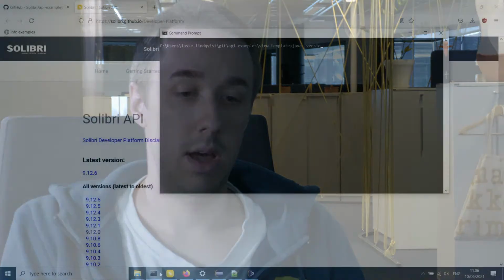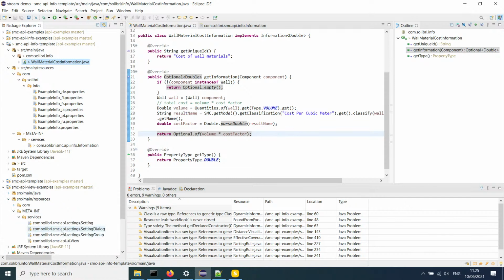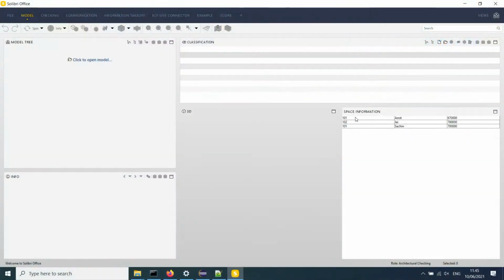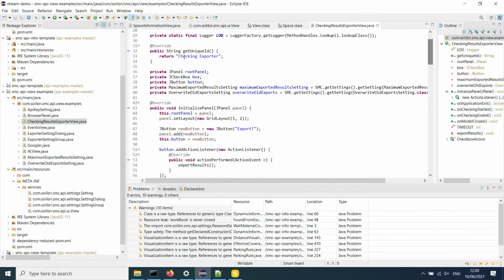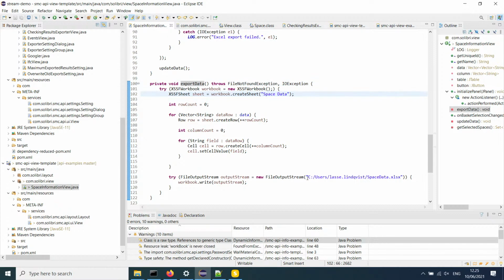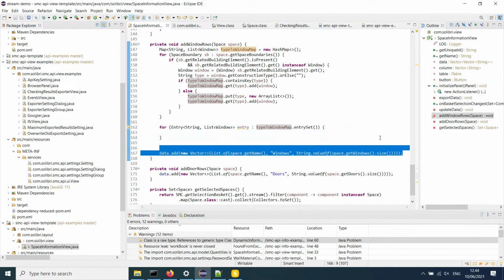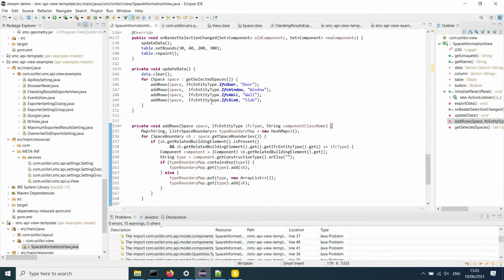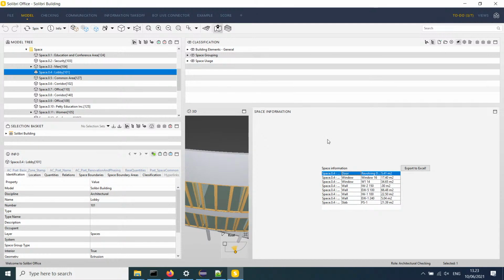Solibri Society Online Event 2021 - Lasse Lindqvist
Solibri, Inc. develops and markets Quality Assurance solutions for AECO field that improve the quality of Building Information Modeling (BIM) and make the entire design process more productive.